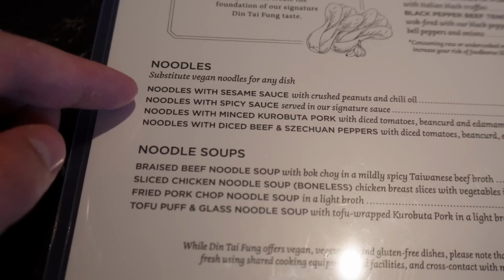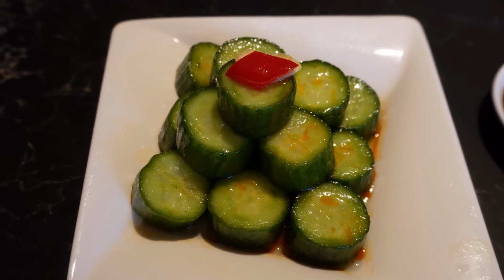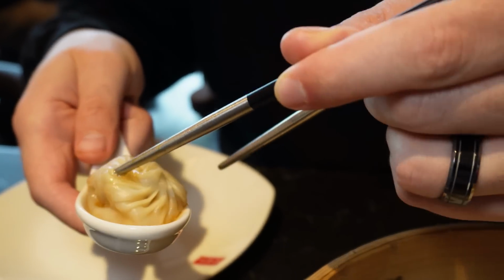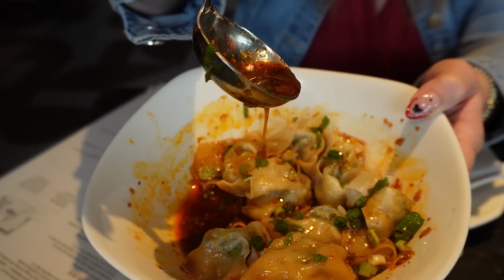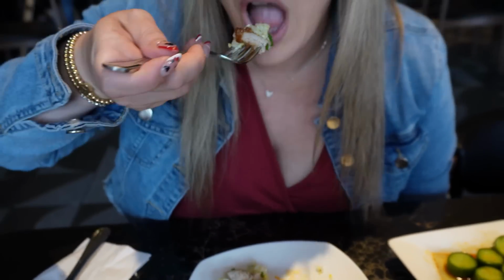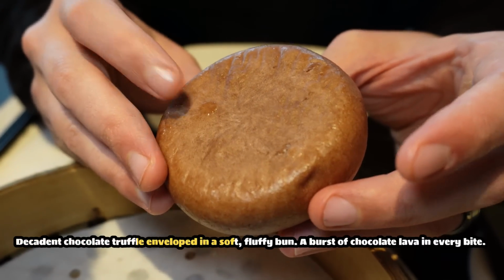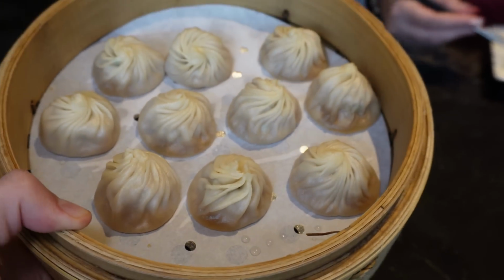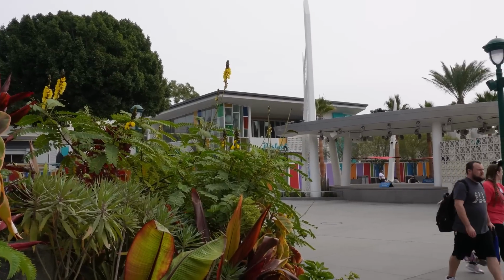Is Din Tai Fung Downtown Disney's BEST Restaurant? NEW Disneyland Resort Dining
Downtown Disney at the Disneyland Resort is currently in the midst of a reimagining. Fan favorites like Ralph Brennan's Jazz Kitchen have been transformed and classic restaurants like Tortilla Joe's have permanently closed. As they say, out with the old and in with the new, and the newest restaurant at Downtown Disney is Din Tai Fung.

This restaurant was founded in 1958 as a Cooking Oil Shop in Taipei, Taiwan. In 1972 half the operation began focusing on Xiao Long Bao. This Shanghai Style Dumpling helped expand the business to over 13 countries. On June 24th of 2024 their first restaurant on Disney property opened in Downtown Disney.

This video details our entire experience at Din Tai Fung. We try out their signature dishes, go over the special process on how to eat their famous Xiao Long Bao, along with highlighting the service, decor and we go over how this restaurant compares to its competitors at the Disneyland Resort.